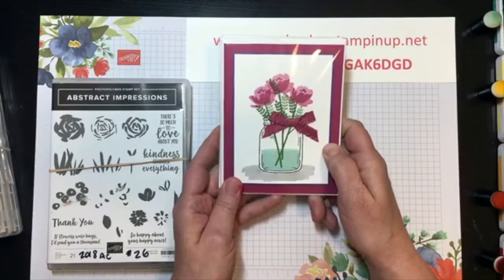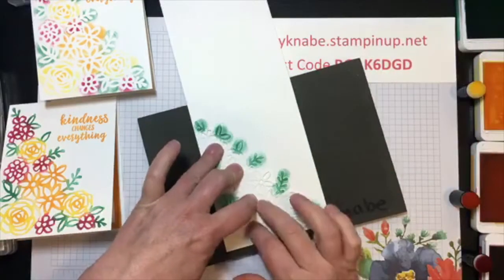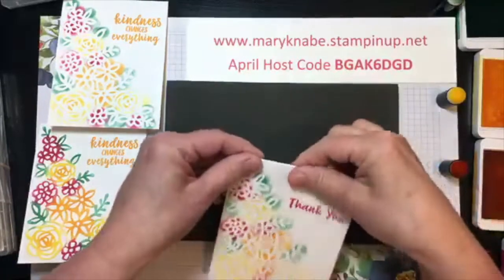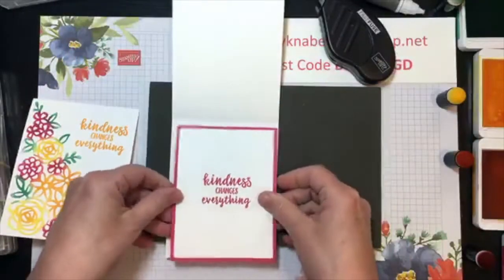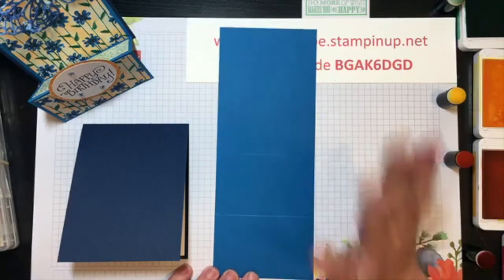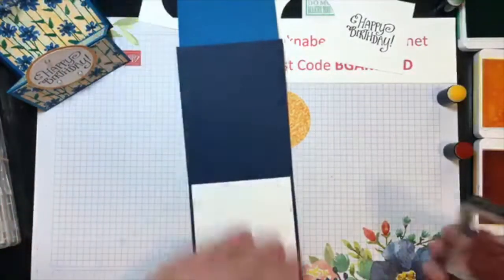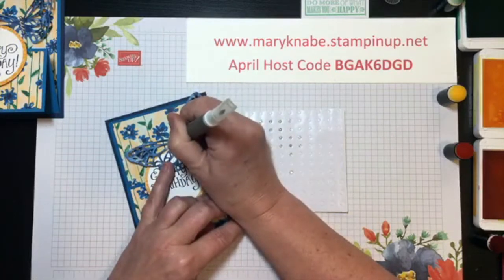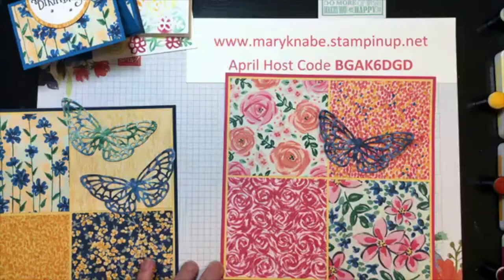Demonstrations with Abstract Impressions Bundle & DSP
I've got a fun stamping technique and a fun fold card to show you!